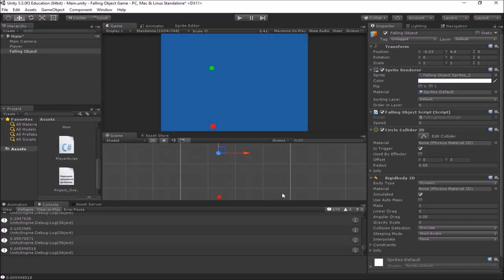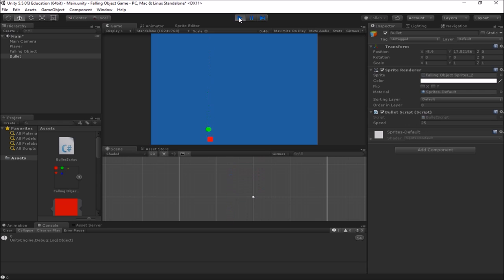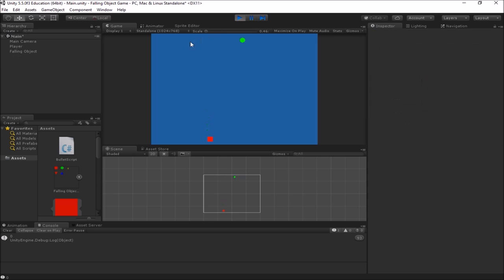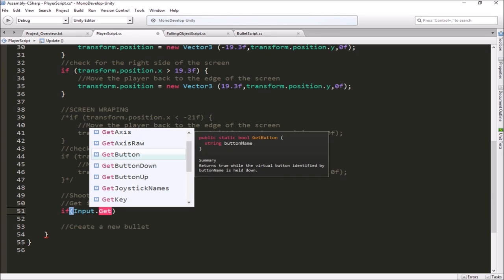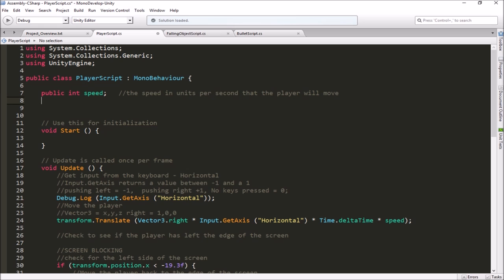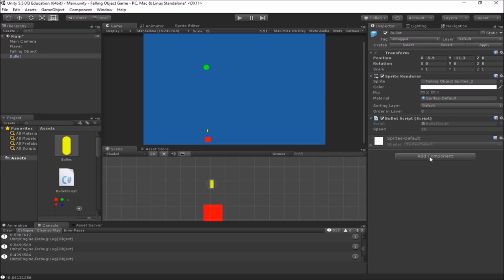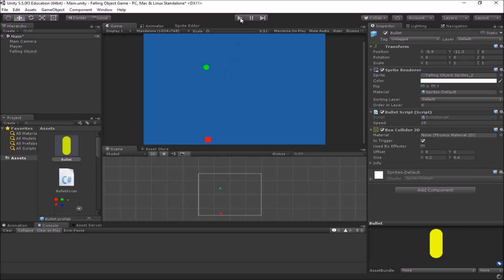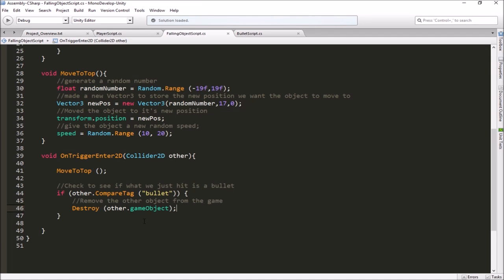Falling Object Game Part 6 - Bullets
In this video we will be adding bullets to our falling object game.  We will be covering the topics of:
     Prefabs
     Instantiation
     Destroying gameObjects